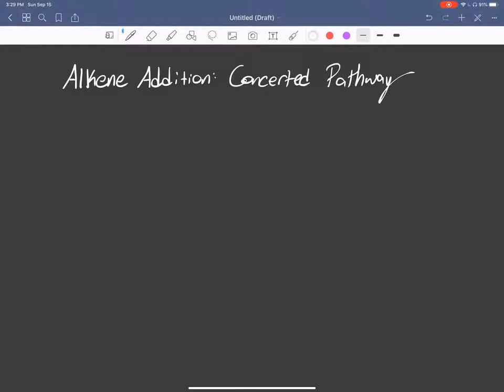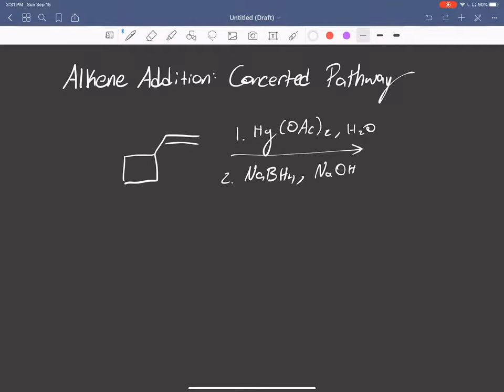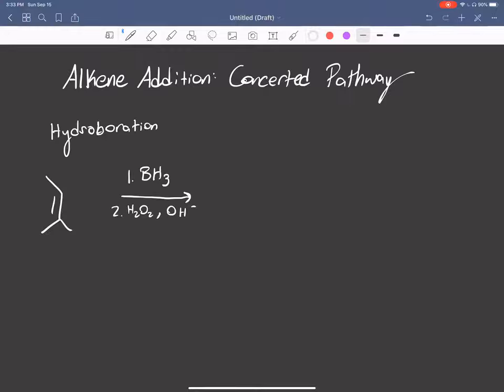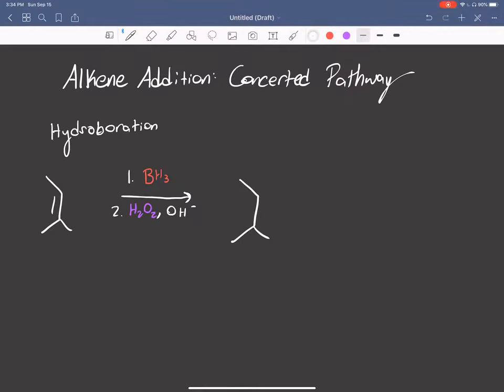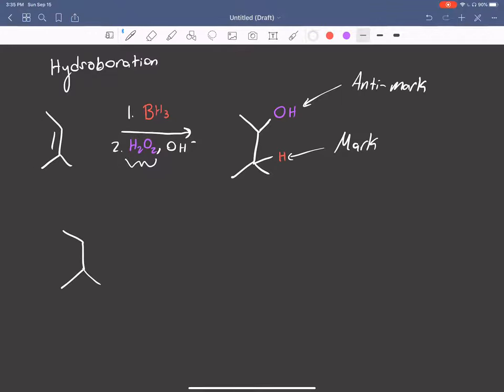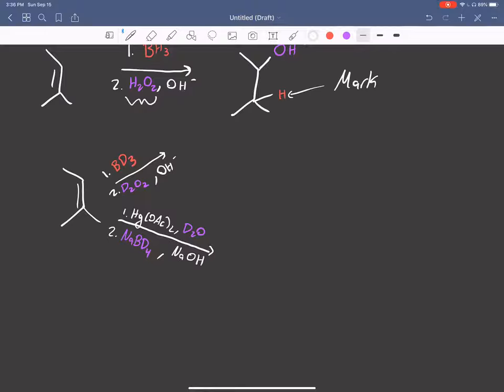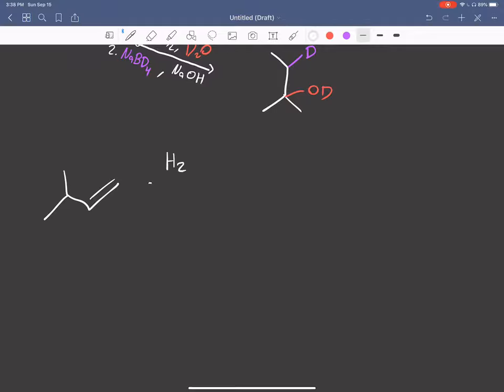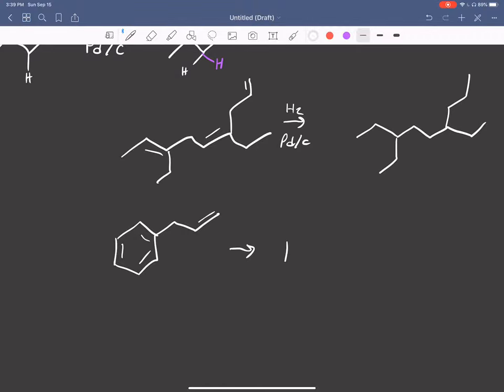Alkene Addition 3 - Concerted Pathway